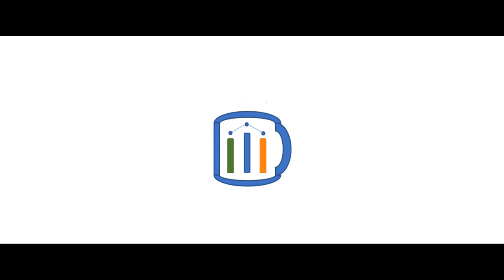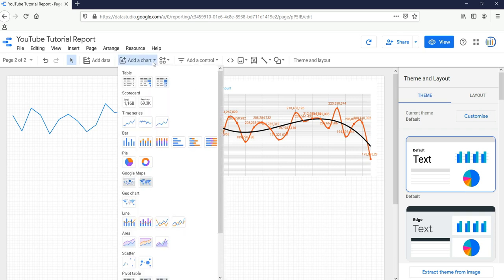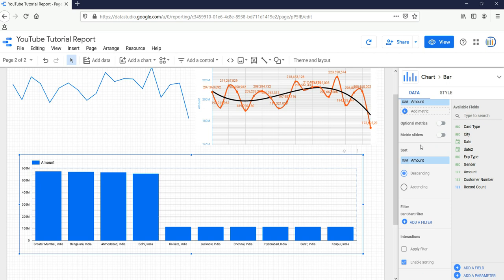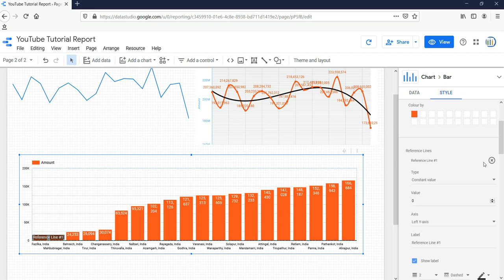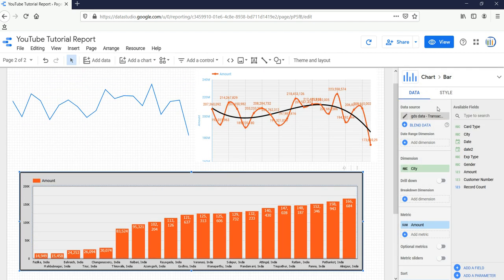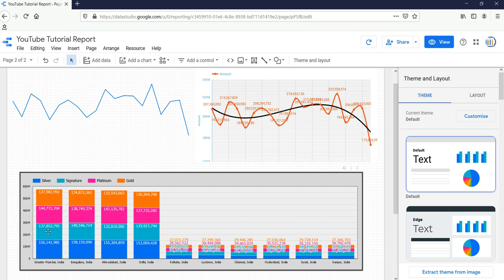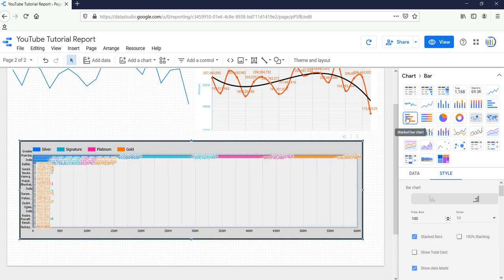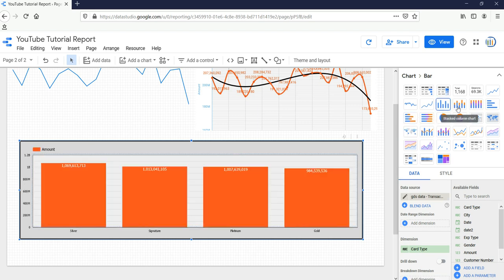How to Work with bar graph in Google Data Studio | How to add a Bar Graph in looker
Google Data Studio is part of the Google Analytics 360 Suite, Originally introduced in mid-2016,it is the high-end  Google Analytics Enterprise package and Since most of us can’t afford to spend that much money for an analytics tracking tool, we typically opt for the free version of Google Analytics. But Google has decided to give those of us using the free version of Google Analytics a taste of what’s possible with Google Data Studio.

What is Bar Graph in Google Data Studio?
How to Work with Bar graph in Google Data Studio?
How to Add a Bar graph in Google Data Studio ?